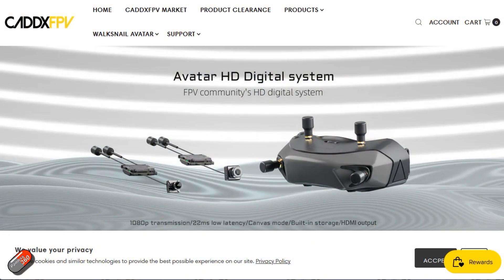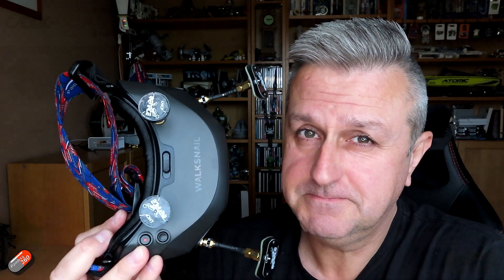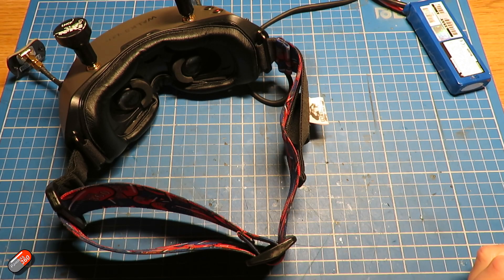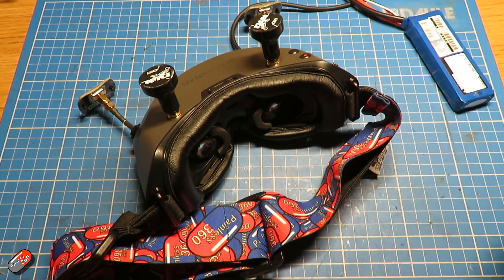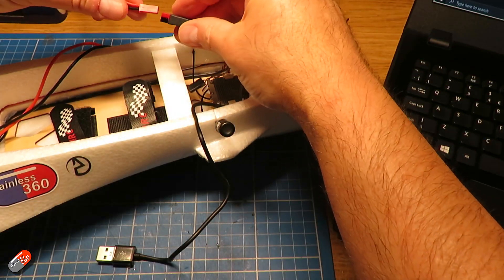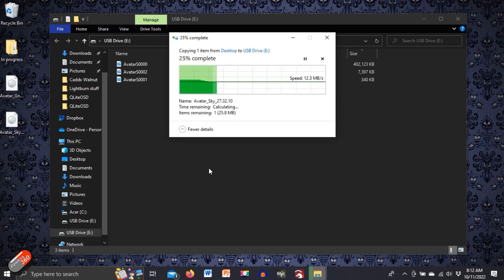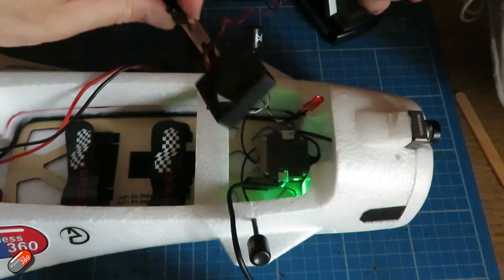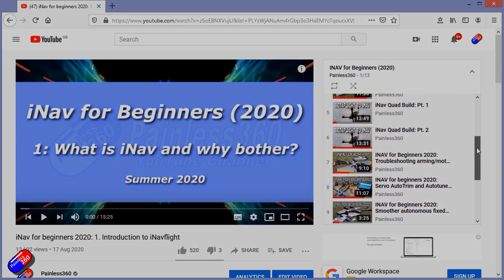Walksnail HD FPV System: How to update, a step by step guide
Time codes:

0:00 Intro and process summary
1:30 Download firmware files from website
1:58 Copy onto the SD card from the goggles
2:36 Updating the goggles
3:45 Copying the firmware to the Avatar unit
4:18 Update the Avatar unit
4:59 Summary